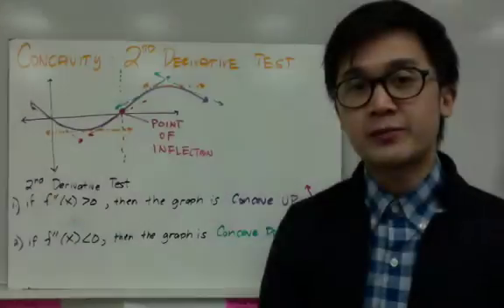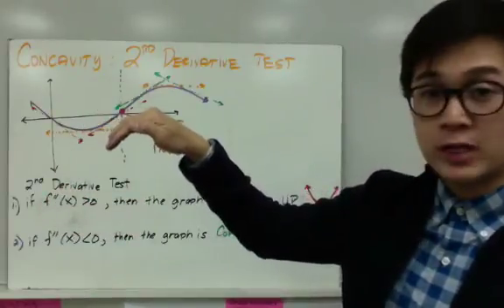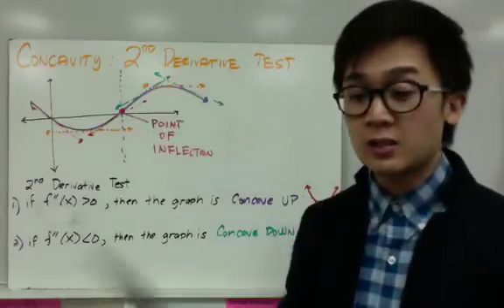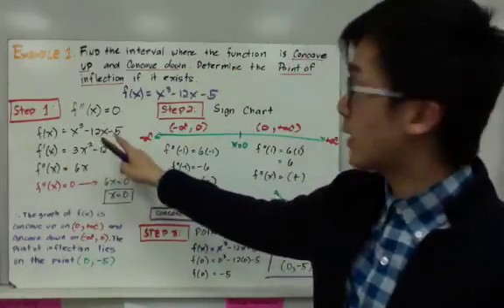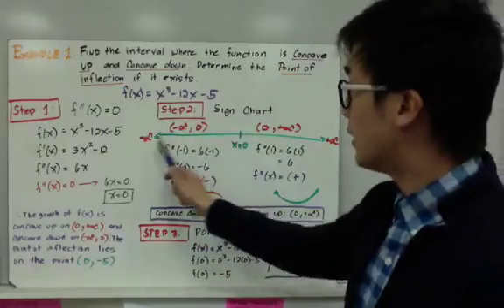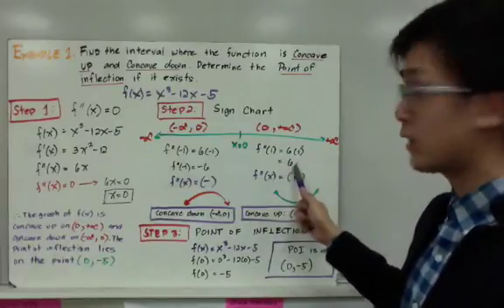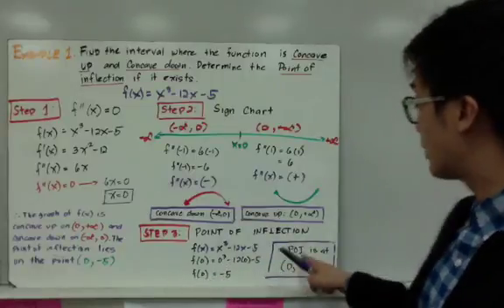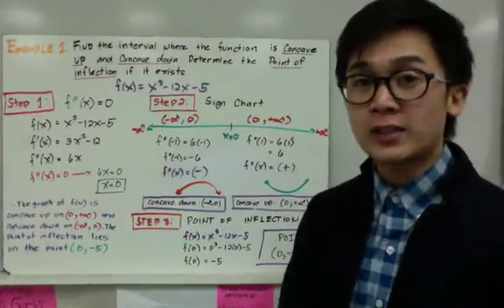Calculus: 2nd Derivative Test for Concavity and Point of Inflection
This calculus lesson shows you how to perform the second derivative test to verify concavity and point of inflection of the function f using the 2nd derivative. Using the 2nd derivative, it will help you analyze the function f by looking at the behavior of the 2nd derivative and its critical number